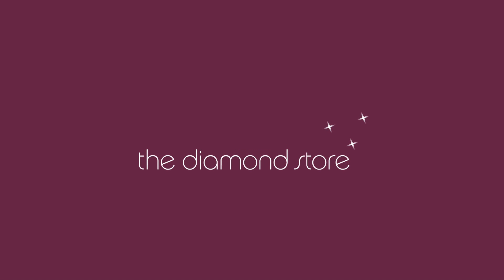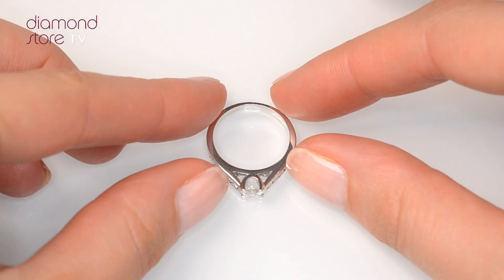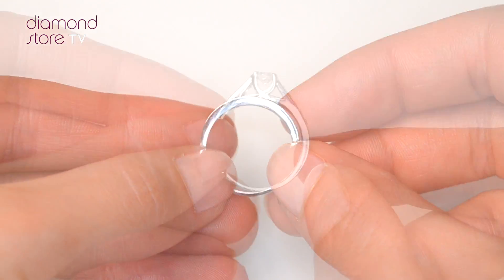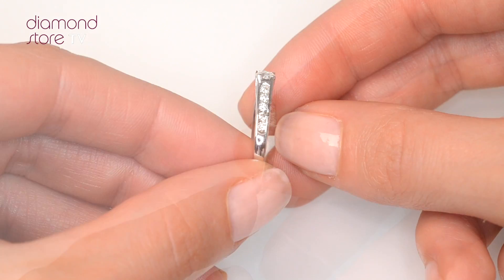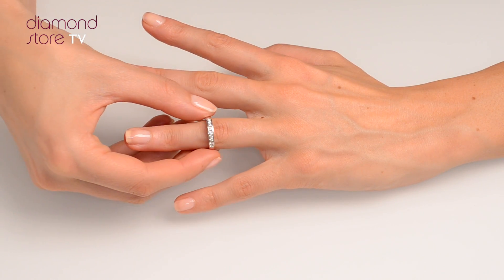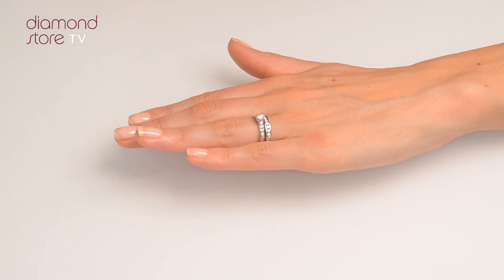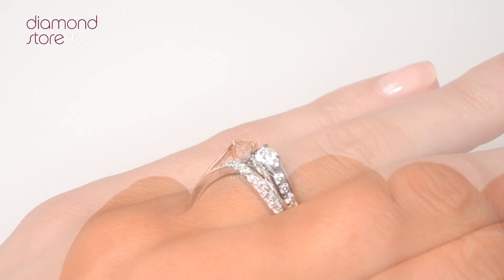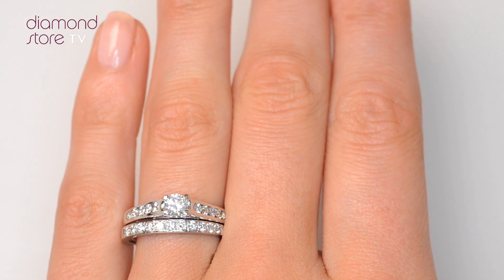DN3227 - Steeple Diamond 0.71ct And 18K White Gold 2 Ring Bridal Set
A gorgeous pair of Diamond bridal rings set in 18K White Gold. Free UK delivery and a 5 year guarantee.